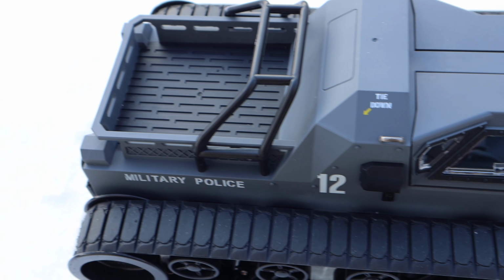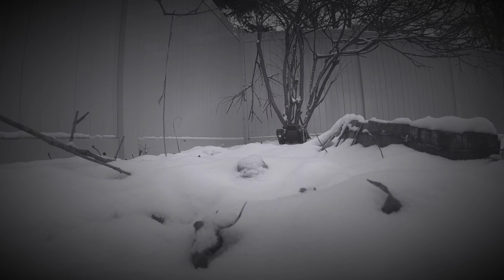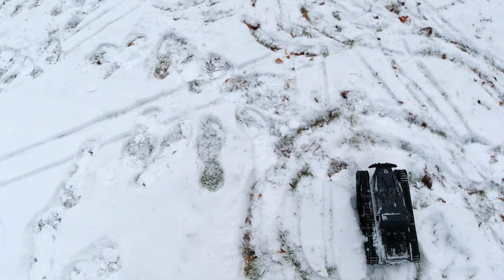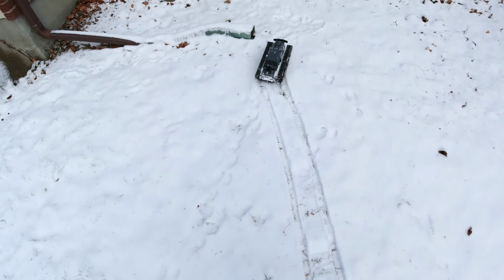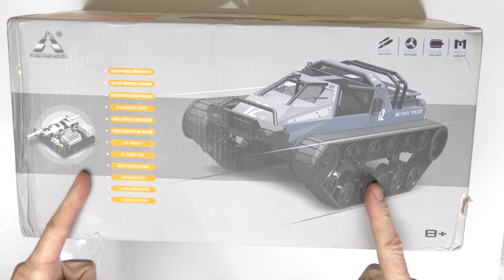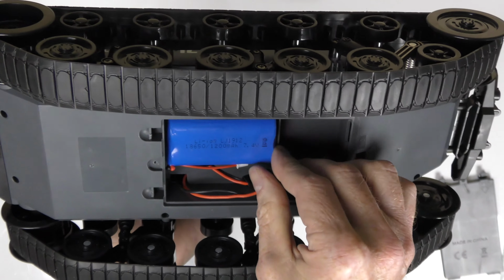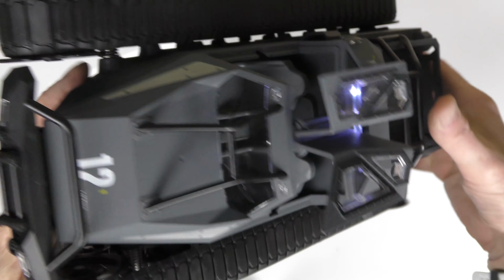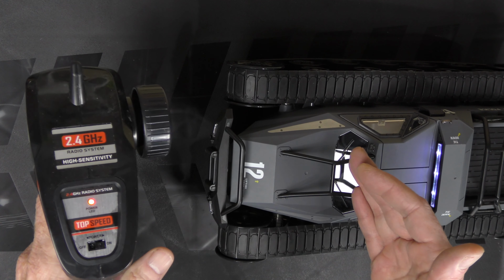Low Cost Super Cool RC TANK Crawler in the Snow - SG 1203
This tank had no problems running through snow.  Long run-time with the included battery.  Very nice detail on the vehicle and surprising to see a type of suspension in the track gears (some plastic & some metal).